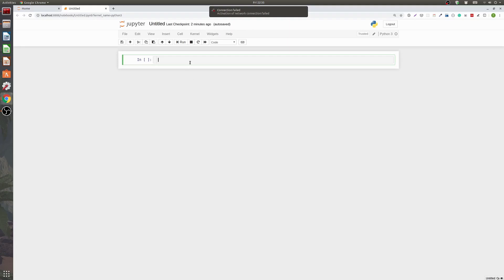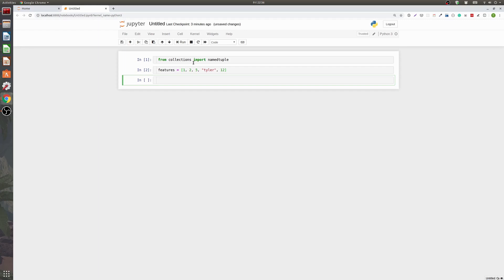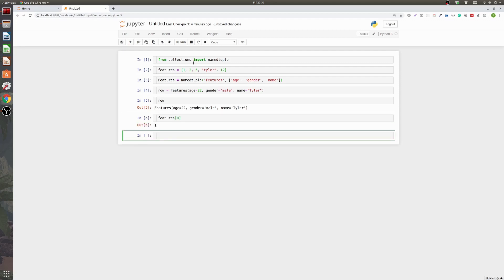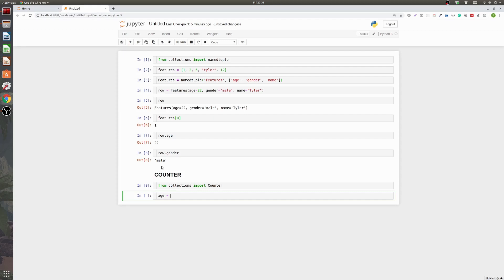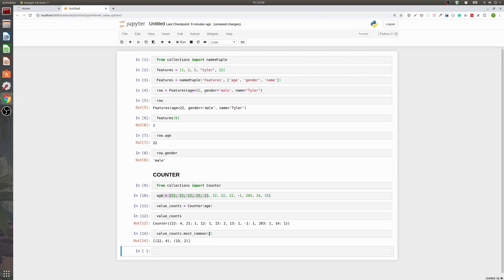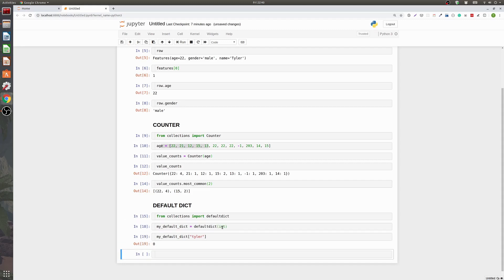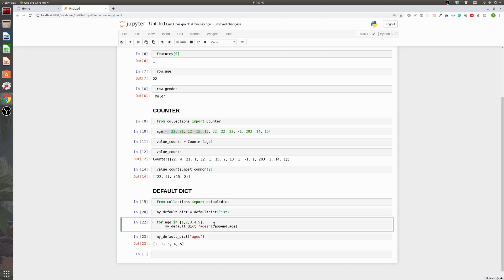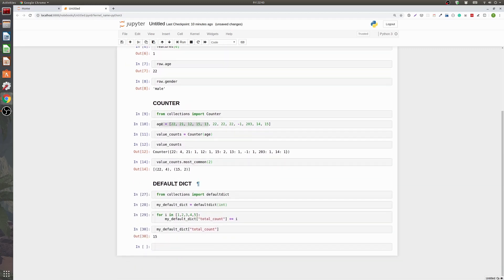The Most Undervalued Standard Python Library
"Python has a lot of great libraries included out of the box. One of which is collections. The collections module provides “high-performance container datatypes” which provide alternatives to the general-purpose containers dict, list, set, and tuple. I’d love to introduce you to three of these datatypes and in the end, you’ll be wondering how you ever lived without them."